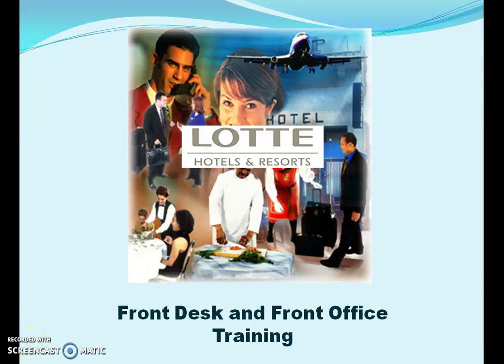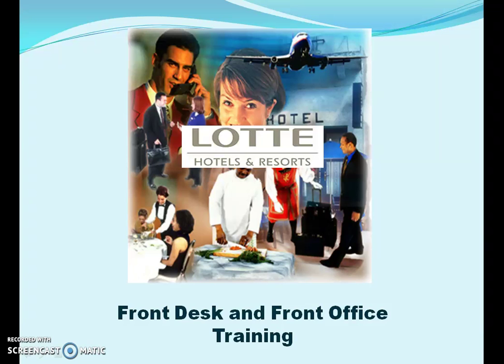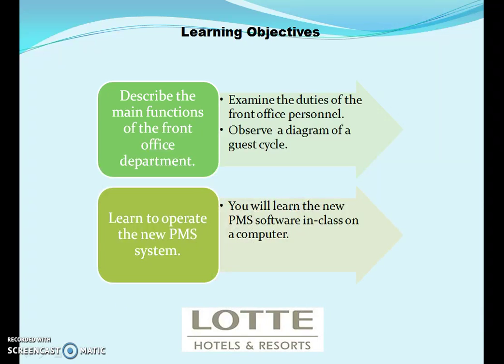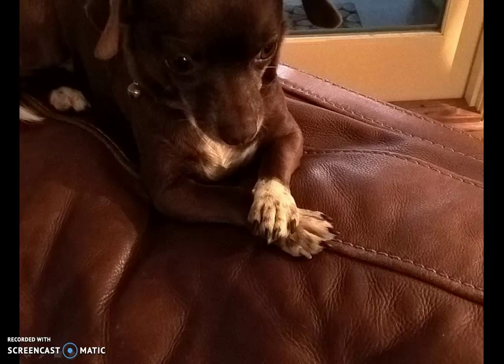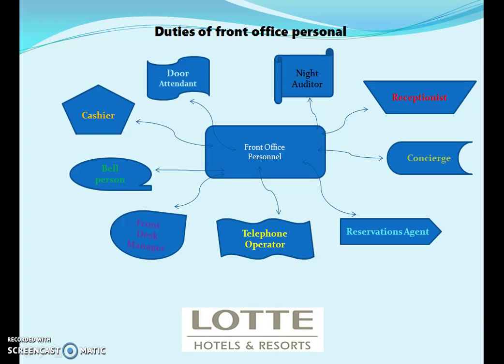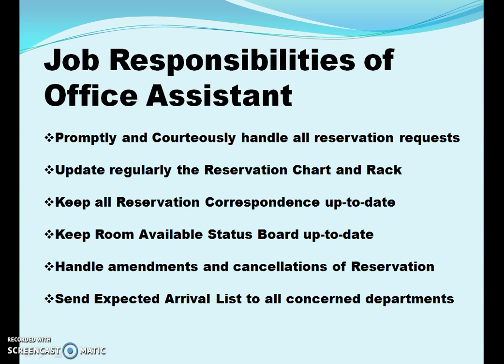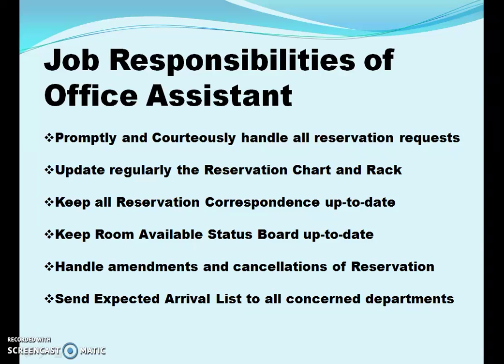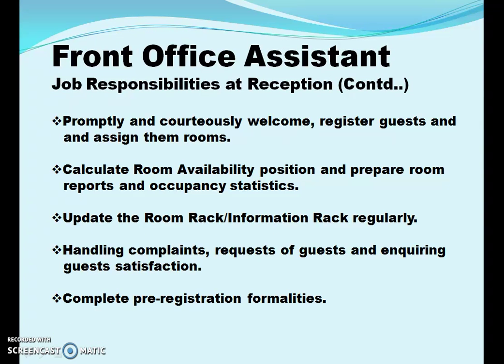Lotte Hotel Training- Part 1